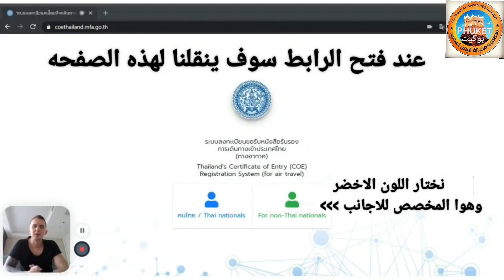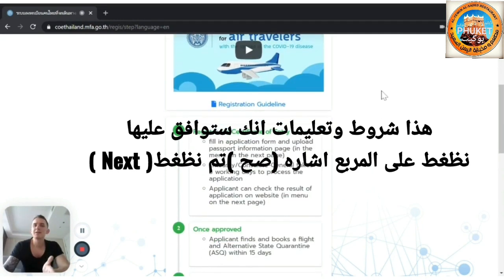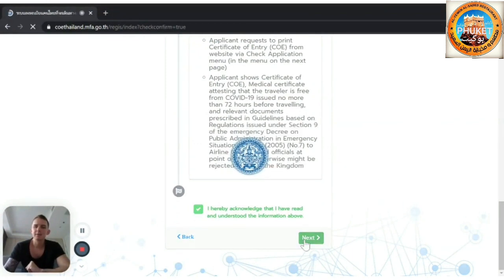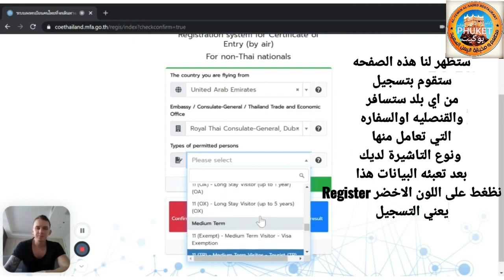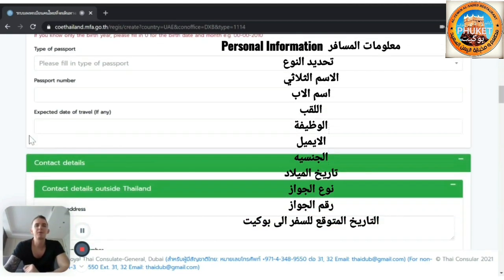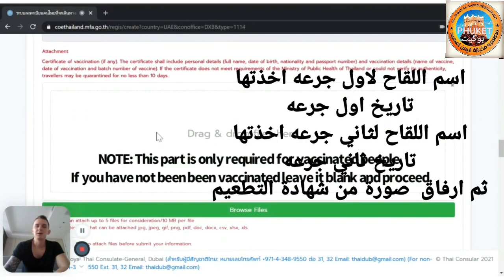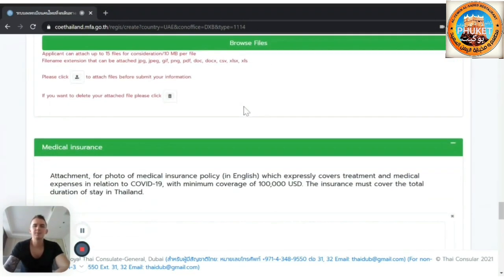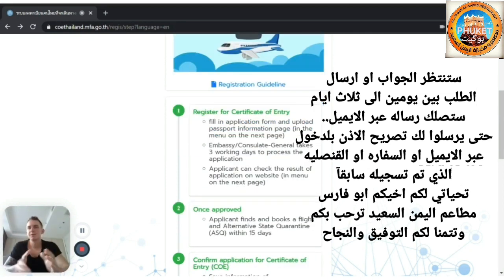كيفية الحصول على شهادة اذن الدخول الى بوكيت COE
شهادة الحصوا على اذن للدخول الى تايلاند بوكيت
مع تحياتنا لكم مطعم اليمن السعيد بوكيت اخيكم ابو فارس للاستفسار تواصل معنا على الواتس اب